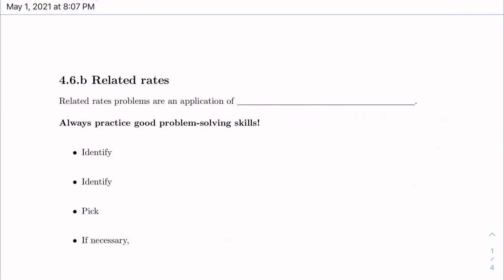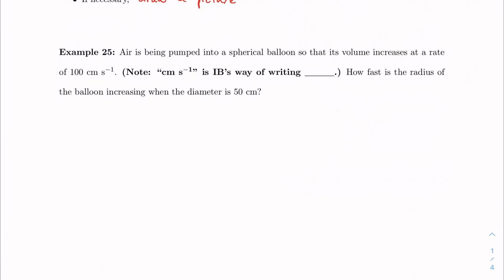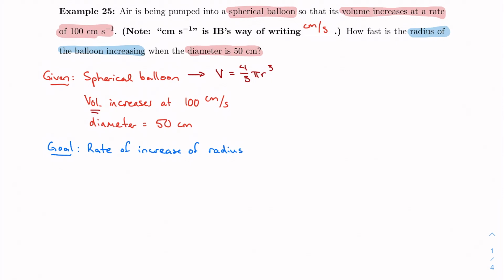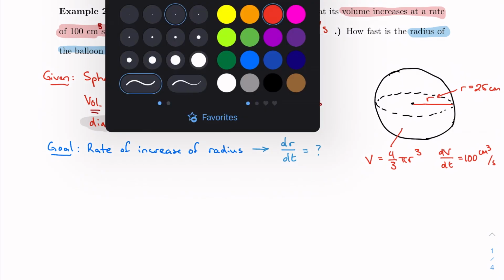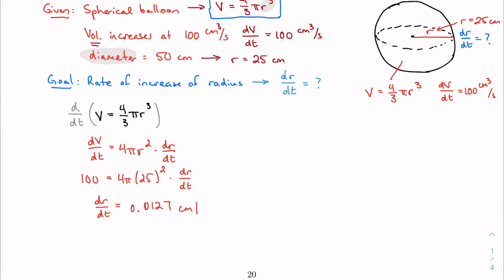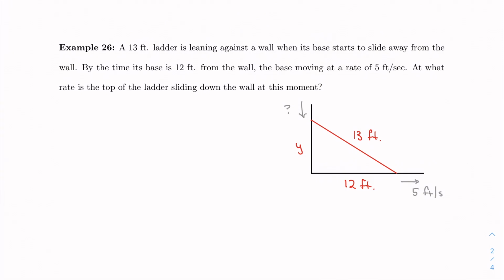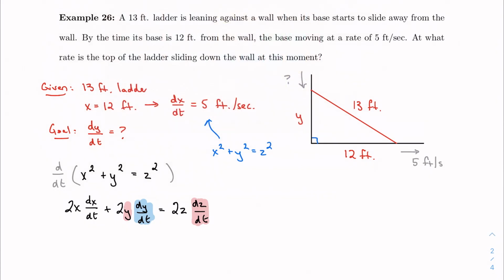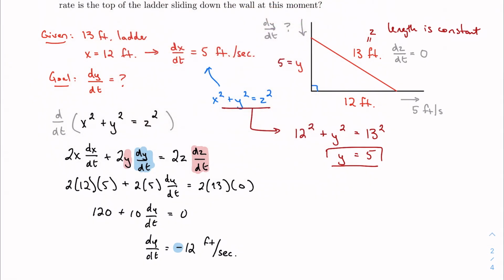4.6, part 2: Related Rates (IB Math AA HL 1)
Problems may have been taken or adapted from Mathematics: Analysis and Approaches, higher level (Oxford)